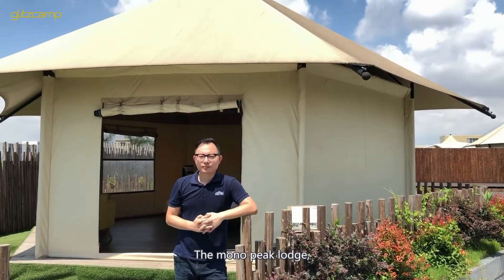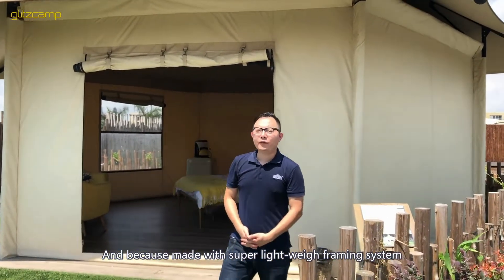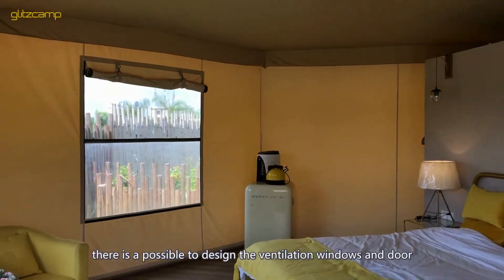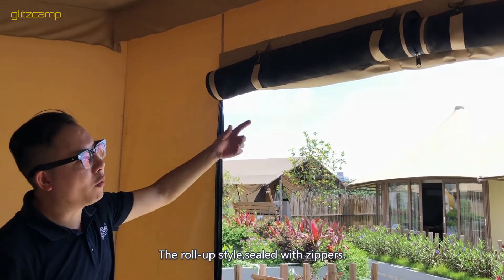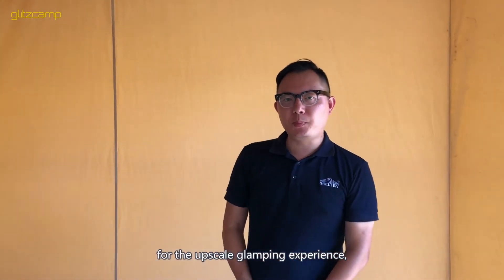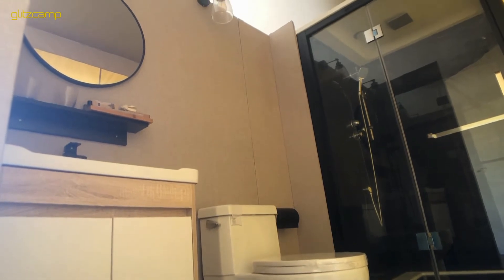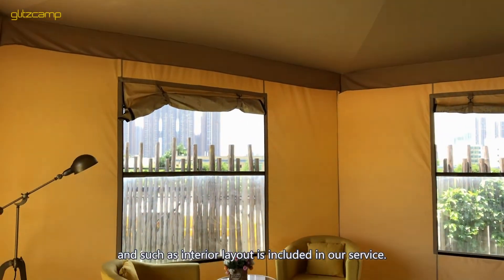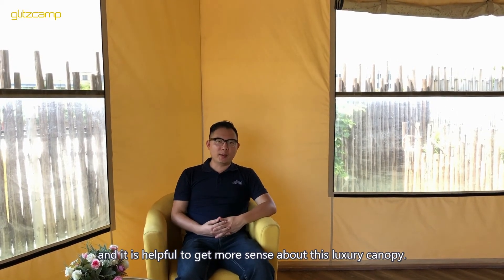Lodge tent: The best accommodation tent option.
Lodge tent is definitely the best accommodation tent option.
It has a delicate and small form factor.
The PVC fabric and super light-weigh framing system make it stand out for its water resistance and durability.
A full complement of modern furnishings adds to the comfort for guests.
If you want to know about real high-quality tents, come to our official